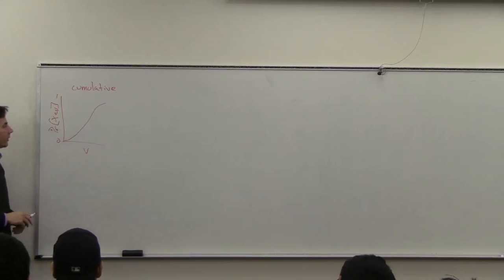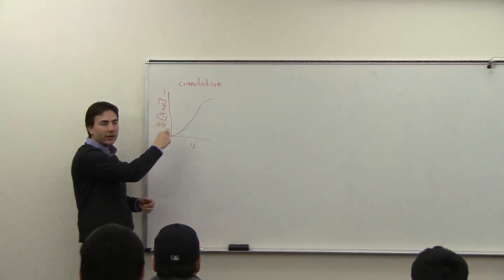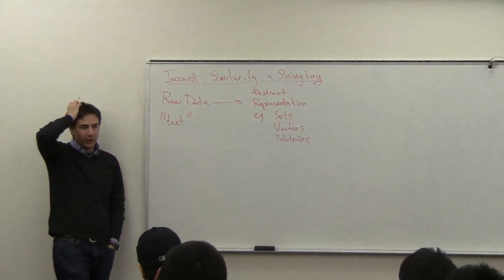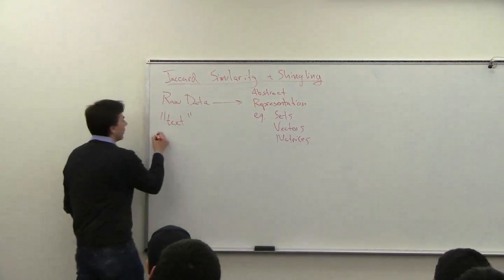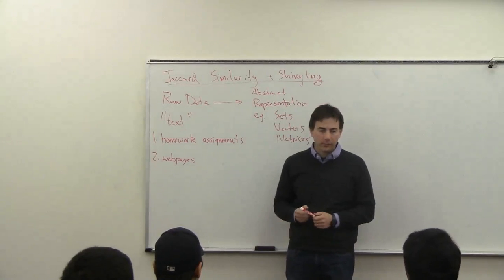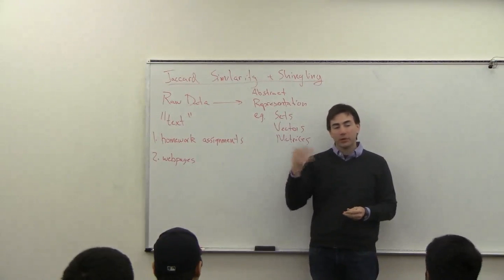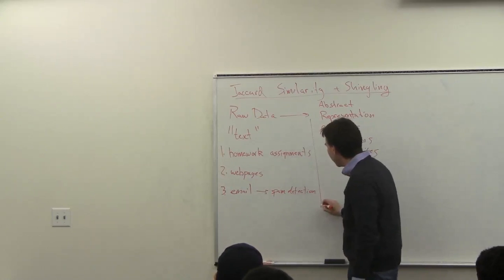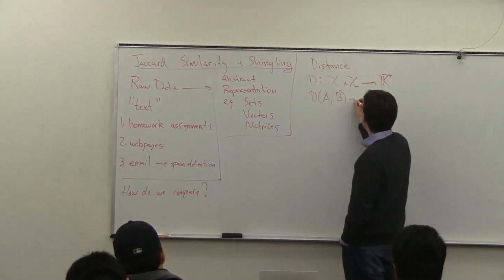DataMining12-L4: Jaccard Distance and Shingling (1 of 3)